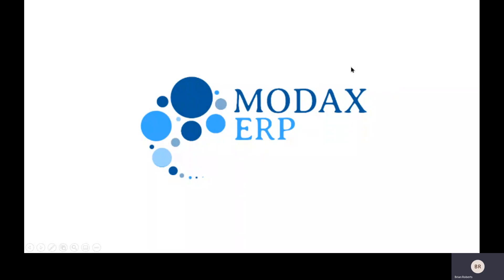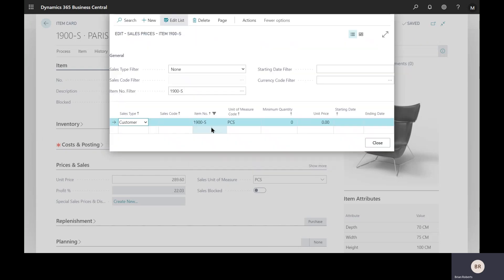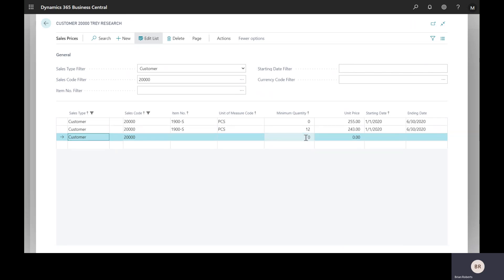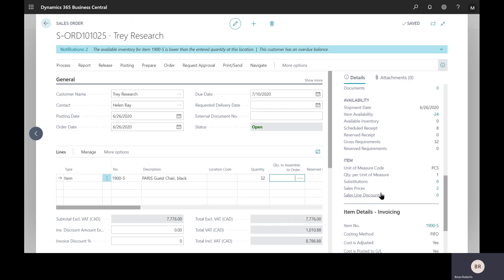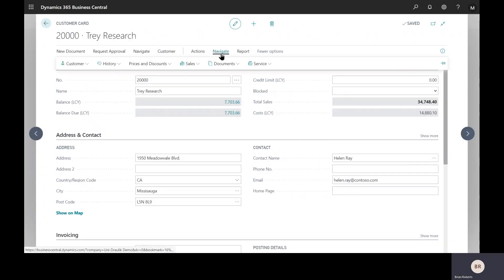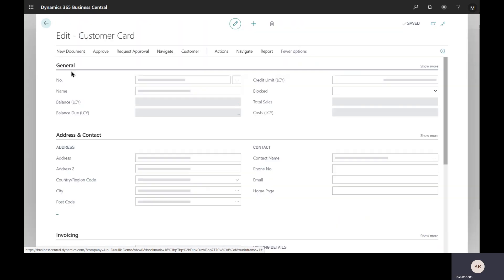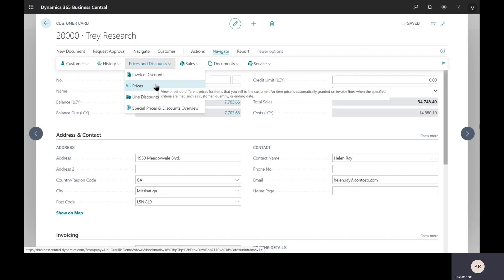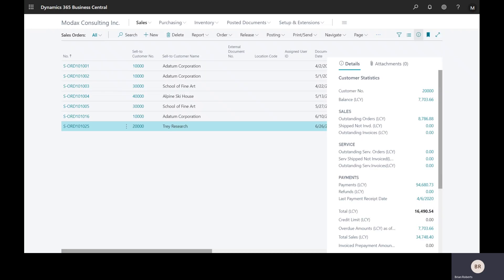Sales Pricing in Microsoft Business Central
Sales Pricing in Microsoft Business Central - Modax Consulting Inc.